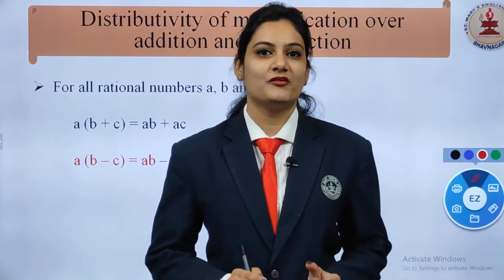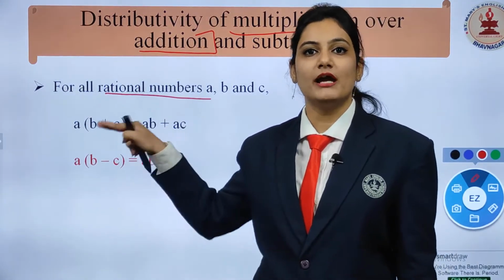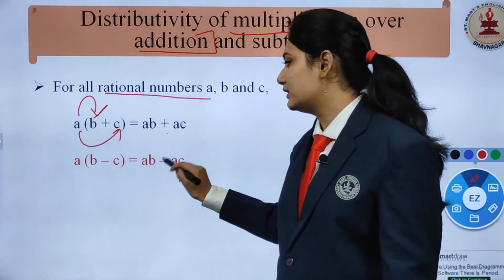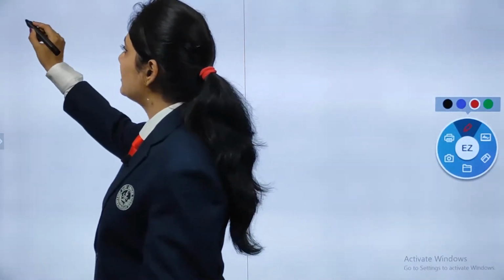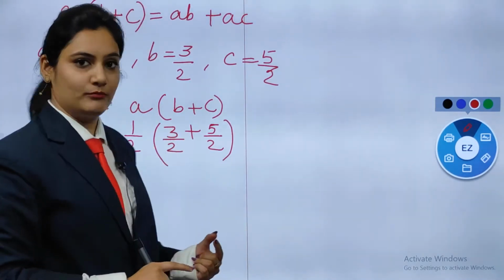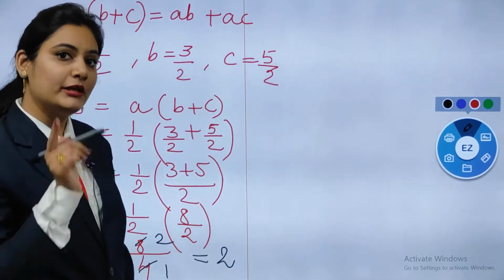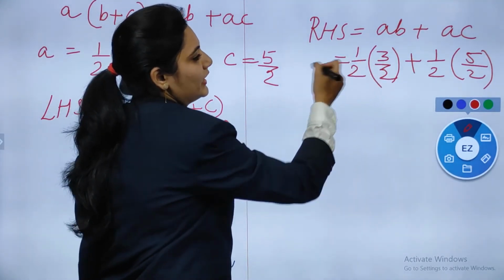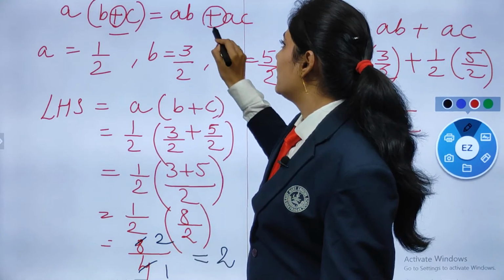Rational Numbers | Ch 1 P7 | Maths | Std 8 Semester-I | Ms. Grusha Kalyan